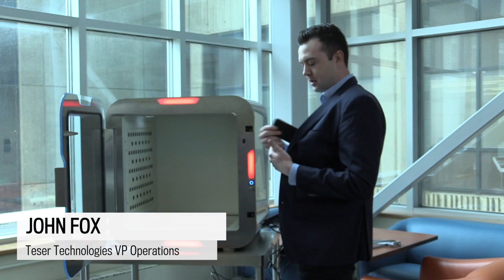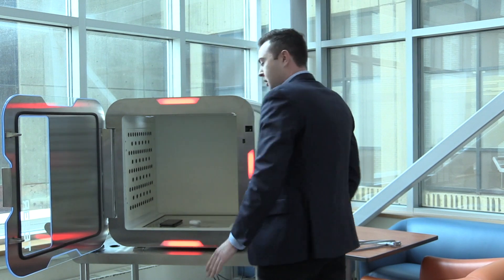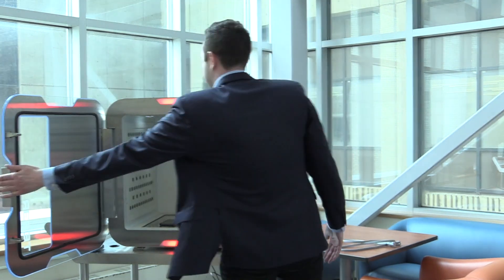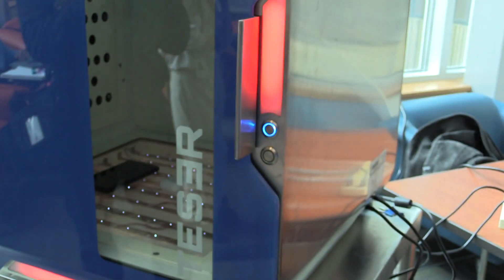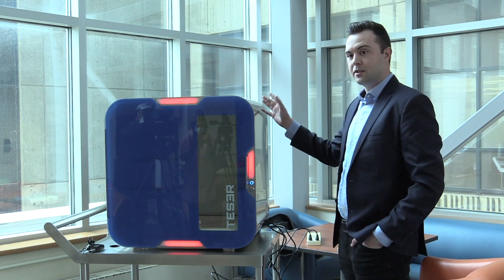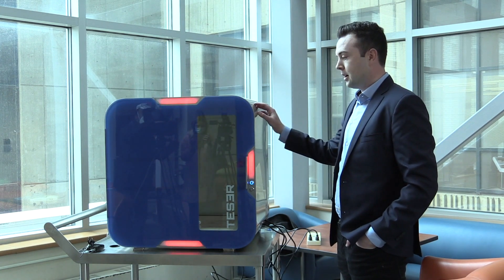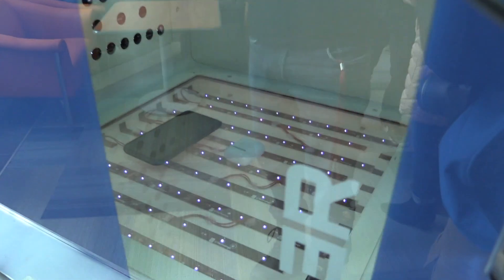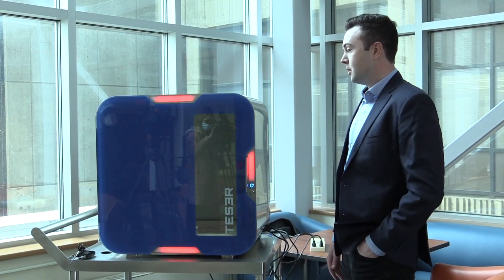U of A researchers showcase new COVID-19 sanitization product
A new made-in-Alberta sanitization product, the TESER ACT unit, uses ultraviolet-C light from hundreds of LED light bulbs to kill viruses and other common pathogens, including flu and common cold viruses, as well as E. coli bacteria, within 60 seconds. It's also aimed at stopping the spread of SARS-CoV-2 and will soon be in use at the Edmonton International Airport thanks to a partnership with scientists at the University of Alberta’s Biosafety Level 3 Lab in Edmonton.